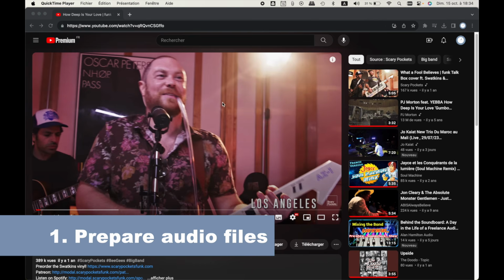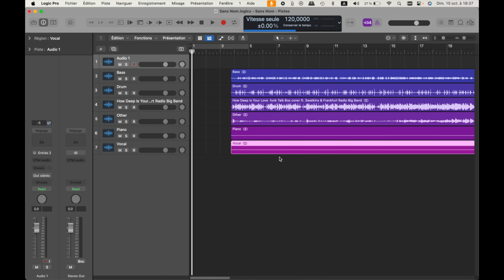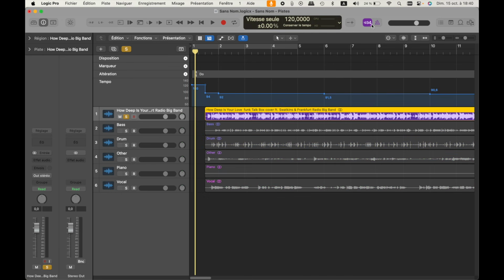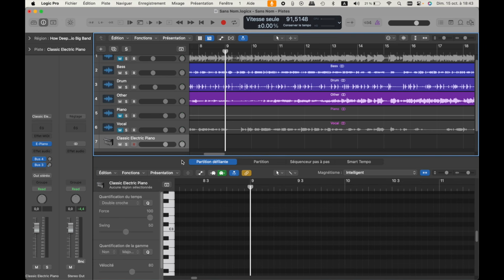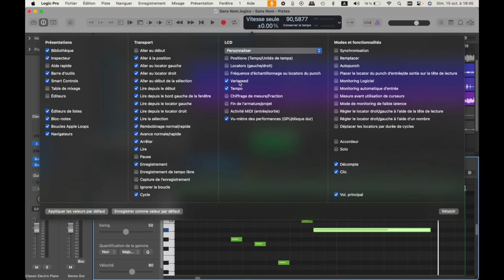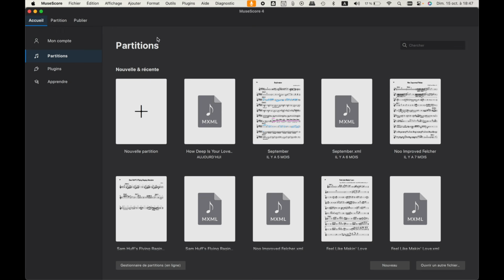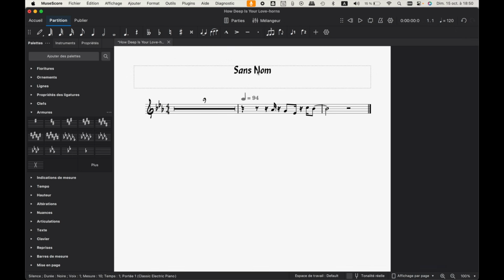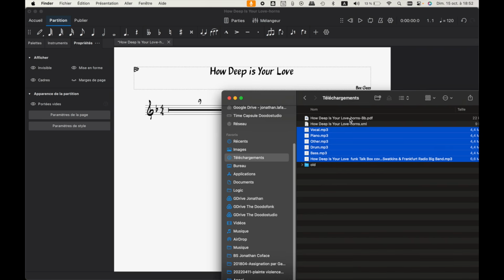How to transcribe music ? My method in 3 steps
How to easily transcribe any music into a clean score sheet? Here is my method, in 3 steps.

If you find this video useful for you, you can support me buying me a coffee

00:30 (1) Preparing audio files
     00:39 Convert YouTube to MP3
     01:00 Use Splitter.ai to extract tracks from the MP3
     01:28 Import files into Logic Pro
     02:12 Align the tempo of the project with the audio

04:15 (2) Transcription
     05:54 Use VariSpeed to slow the playback

06:32 (3) Create the Score sheet
     6:42 Export from Logic Pro to MusicXML format
     7:27 Launch MuseScore to edit the score
     7:43 Clean tempo indications
     8:00 Group empty measures
     8:06 Clean the score
     8:14 Select key signature
     8:22 Jazz font
     9:10 Transpose for instruments
     10:06 Export in PDF